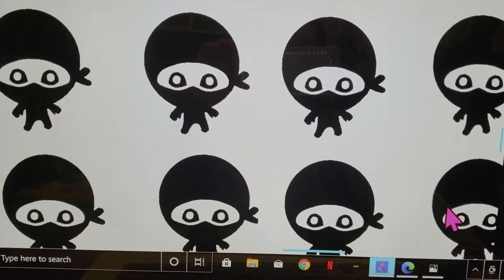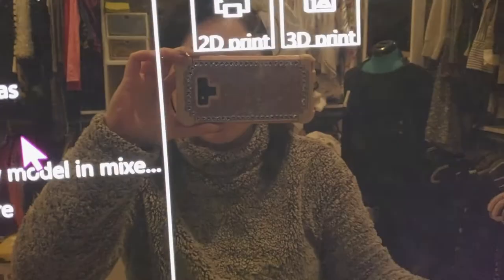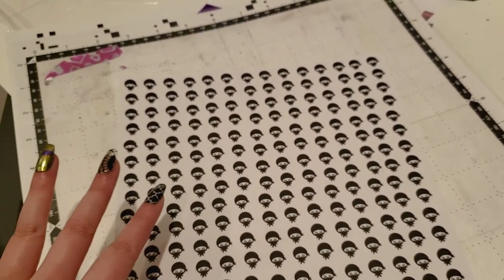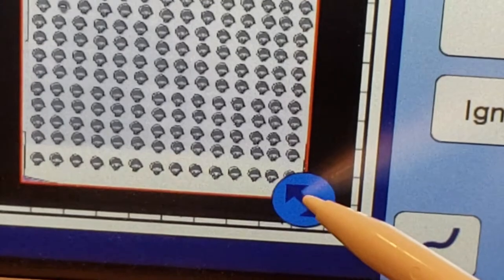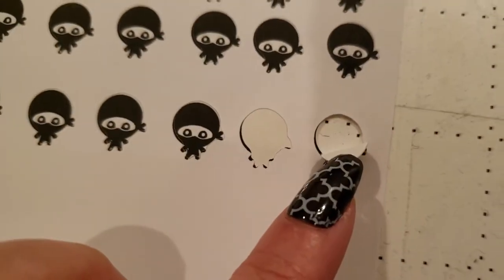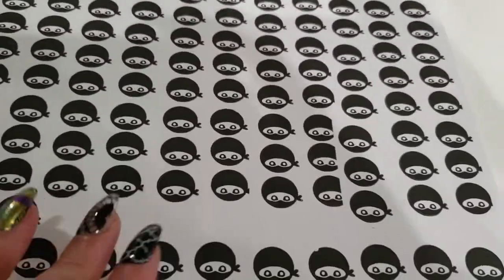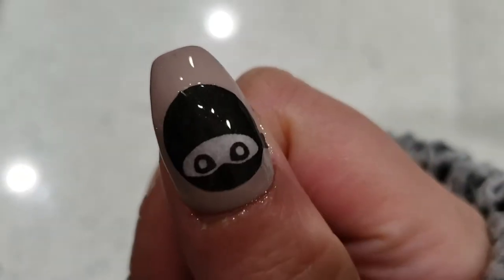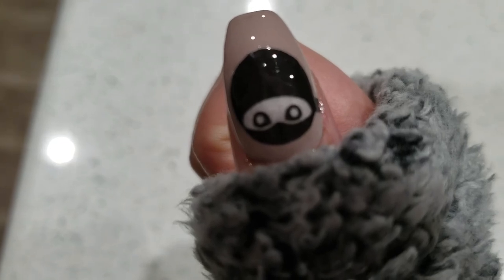WILL IT WORK? Making CUSTOM Ninja NAIL STICKERS With The BROTHER SCAN N CUT - DIY NINJA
In this video, I show you how I make customnailstickers using the brotherscsnancut . You can use any cuttingmacine if you don't have a brother scan n cut sdx125. I test if you can encapsulate regular customstickers onto pressonnails as nailart .

ITEMS USED IN TH*IS VIDEO

BROTHER SCAN N CUT SDX125-

ONLINE LABELS WHITE MATTE STICKER PAPER -

BOBA BAE NINJA SWEATSHIRT
BOBA BAE NINJA TSHIRT

Redbubble-  @tre_ninja_
Teespring - @diyninjadesigns

All Things Nails-
AORAEM SHORT Coffin Nails
BTA|RTBOX Coffin Nails
MODEDLONES FOIL GLUE Kit
HOLO GLITTERF GEL POT KIT
Nail Practice Stand
Bling Nail Glue Gel Kit
200 pcs Nail Foil Transfers